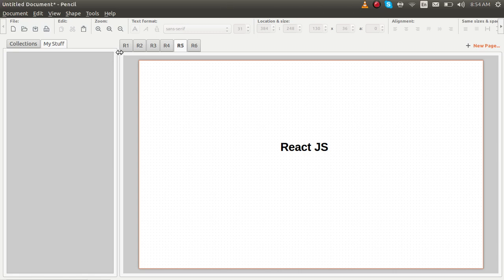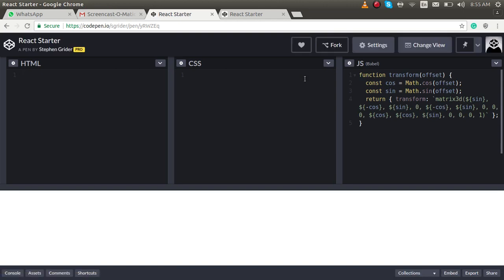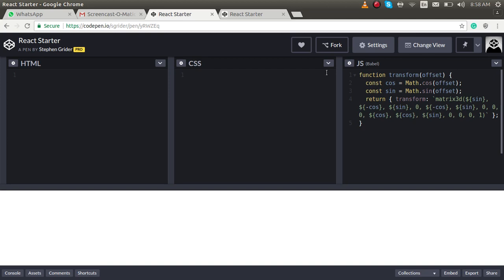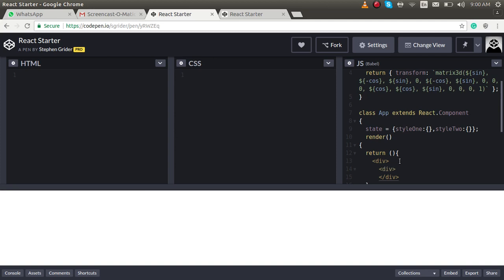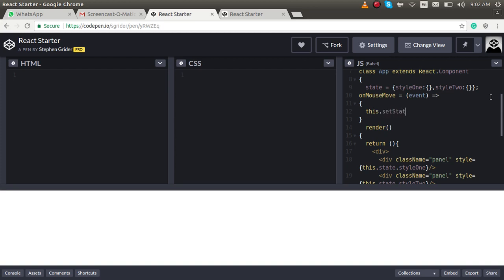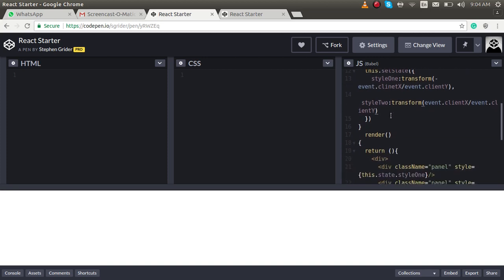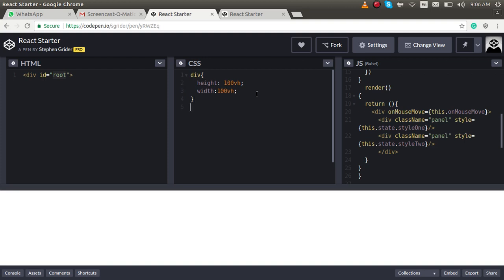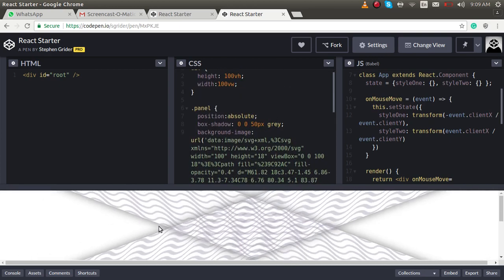React JS tutorial in English - part 1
React JS tutorial English - intro